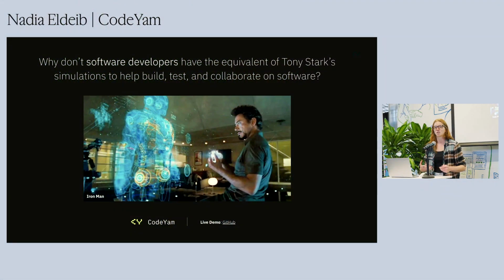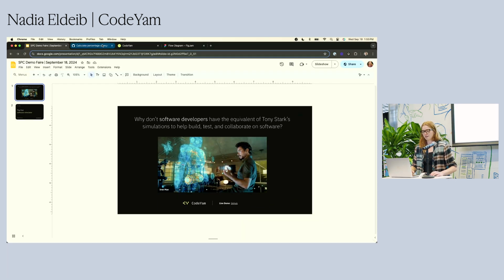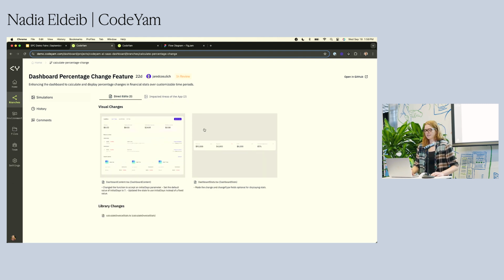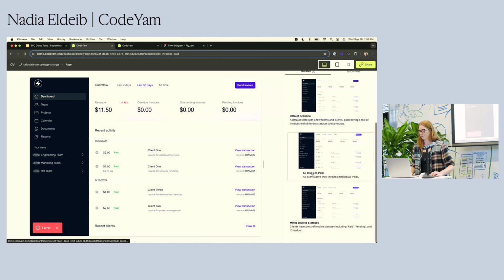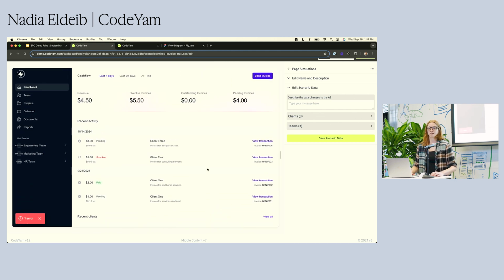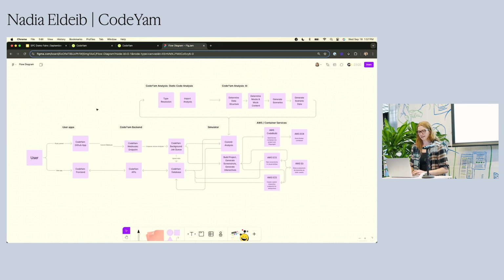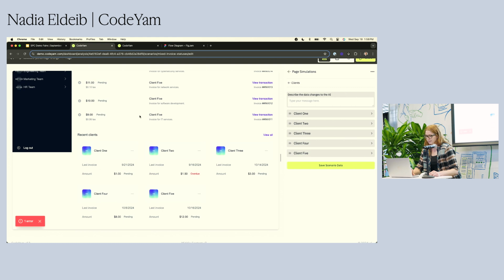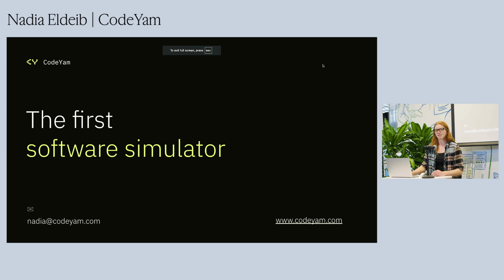SPC End of Summer Demo Faire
The rules of South Park Commons Demo Faire are simple: you must present a live demo that's a real product!

At September's End of Summer Demo Faire at South Park Commons in SF, CodeYam cofounder Nadia Eldeib showed off the world's first true software simulator. And how it gives developers superpowers!

Thank you to South Park Commons for the incredible Demo Faire experience. And for the great video!